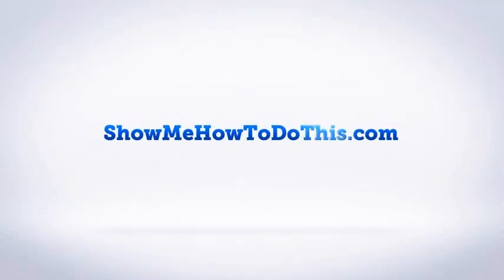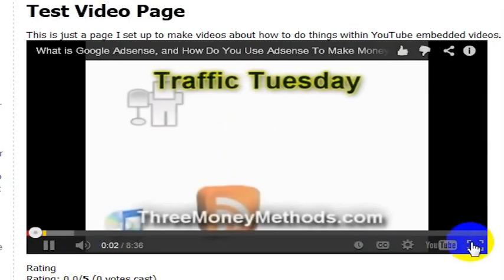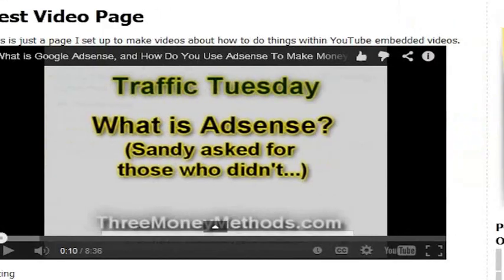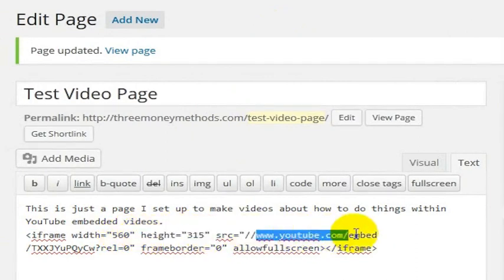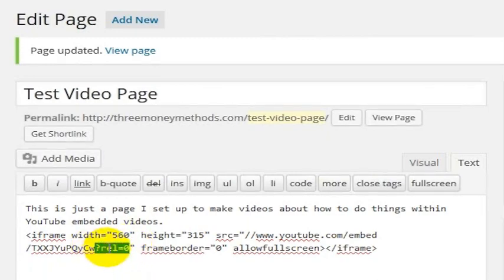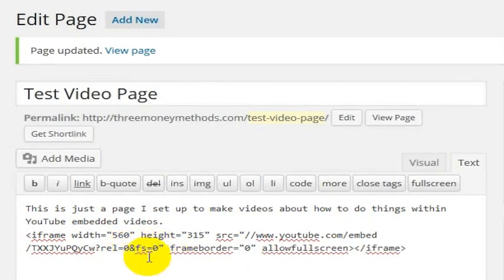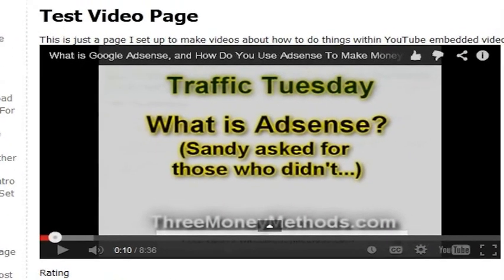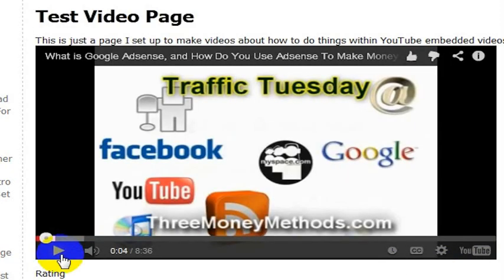YouTube Fullscreen Controls: How To Enable Or Disable